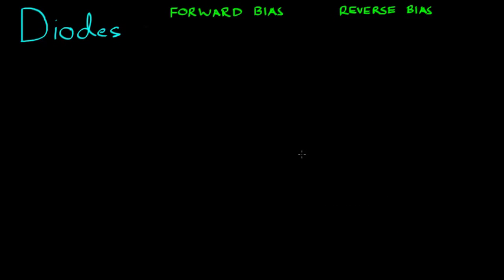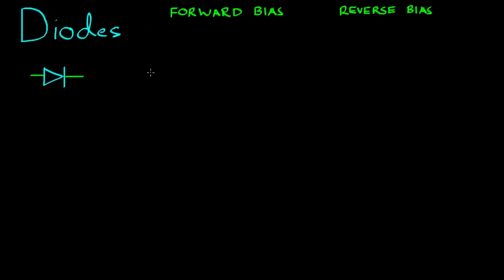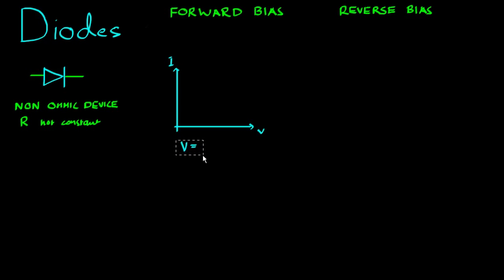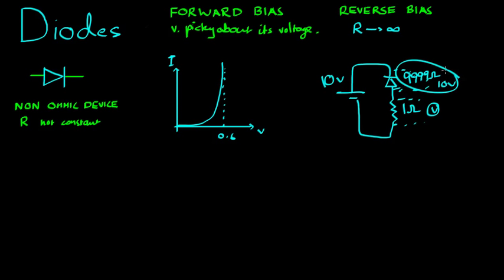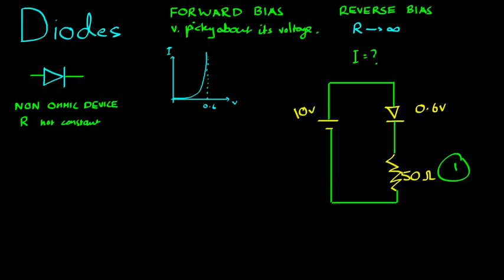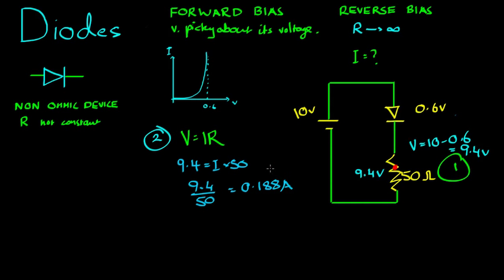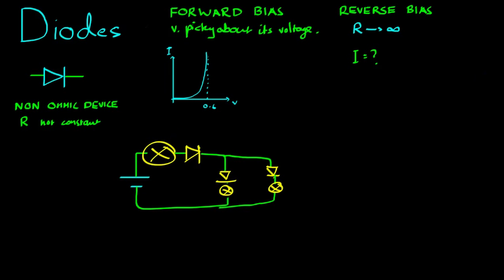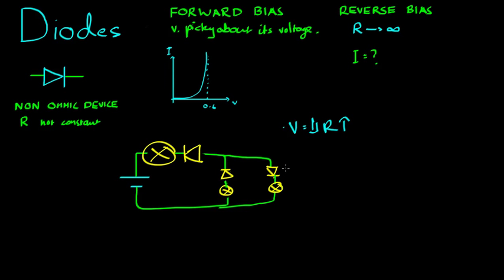Diodes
In this video, we look at what a diode is and how it is represented and operates in a circuit.